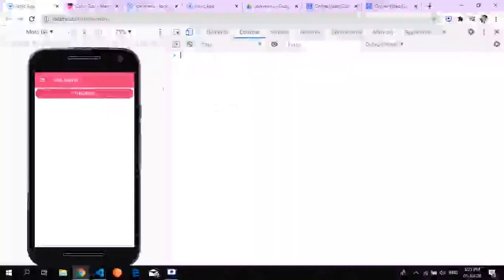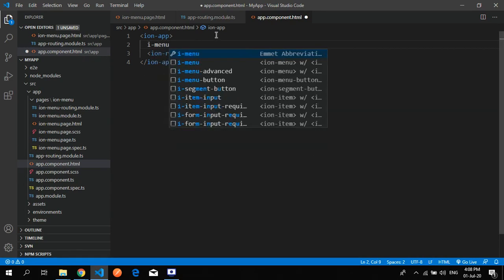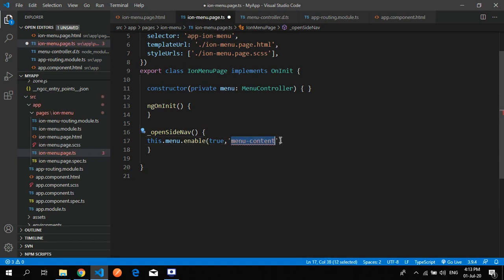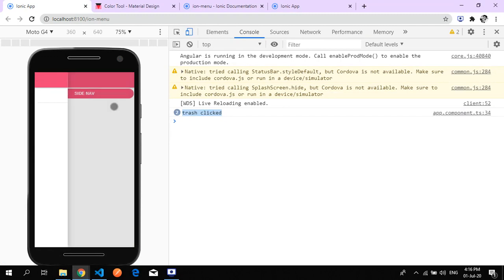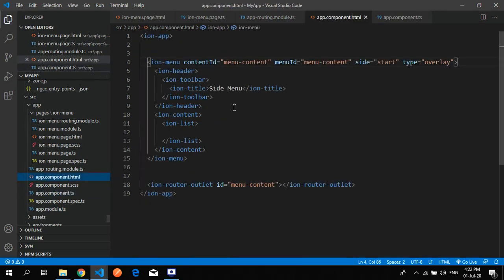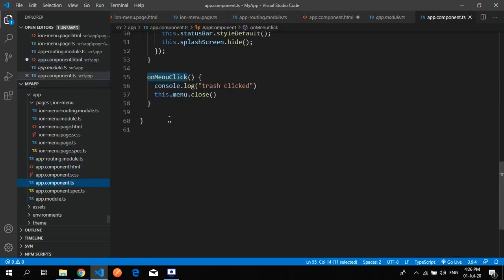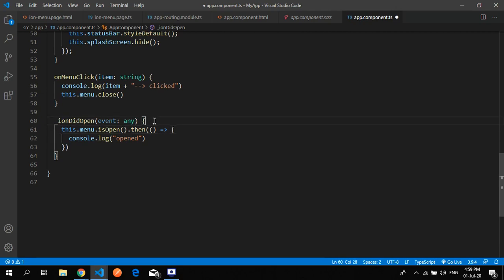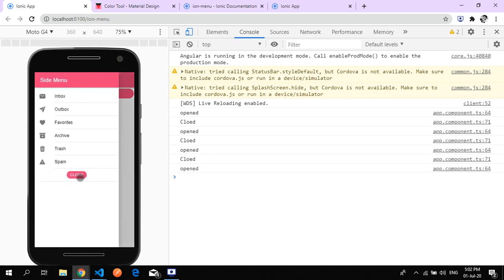Ionic 5 - 09 Ion Menu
The Menu component is a navigation drawer that slides in from the side of the current view. By default, it slides in from the left, but the side can be overridden. The menu will be displayed differently based on the mode, however the display type can be changed to any of the available menu types. The menu element should be a sibling to the root content element. There can be any number of menus attached to the content. These can be controlled from the templates, or programmatically using the MenuController.